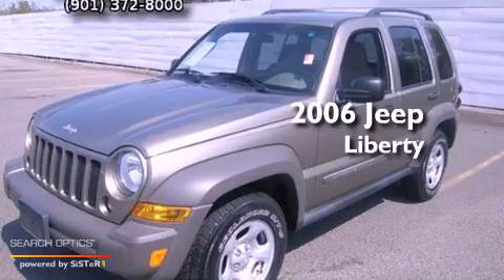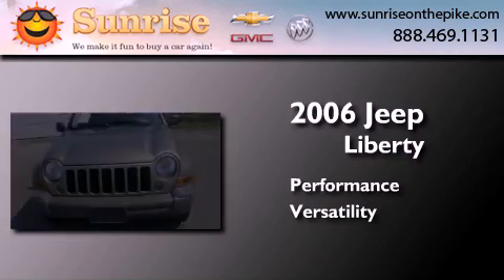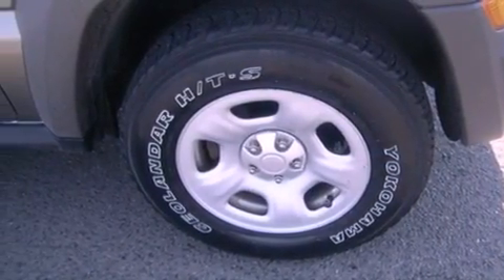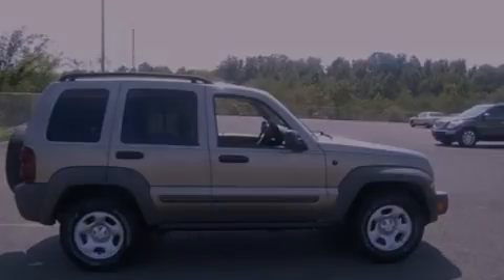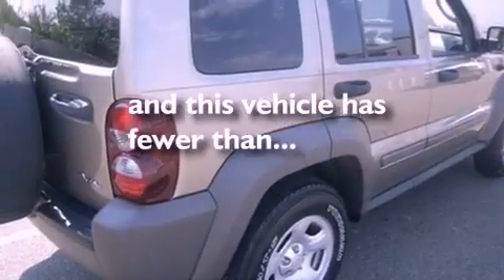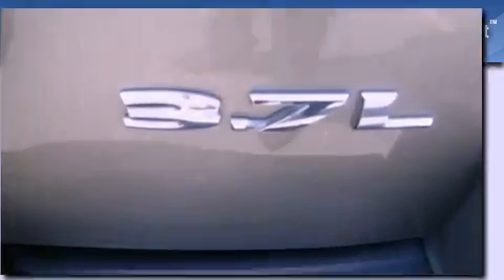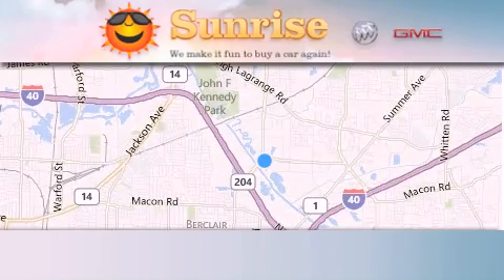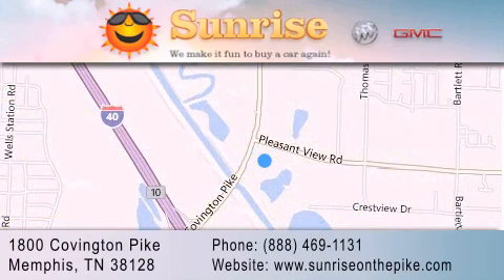Preowned 2006 Jeep Liberty Memphis TN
Year : 2006
 Make : Jeep
 Model : Liberty
 Engine : 3.7L V6

 Exterior : Gray
 Miles : 60,059

 Stock : S1037R